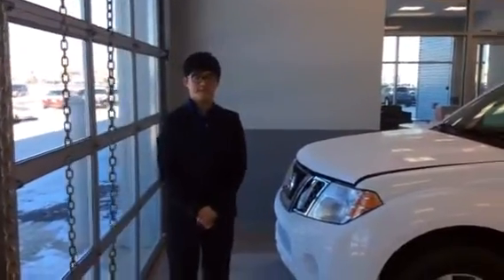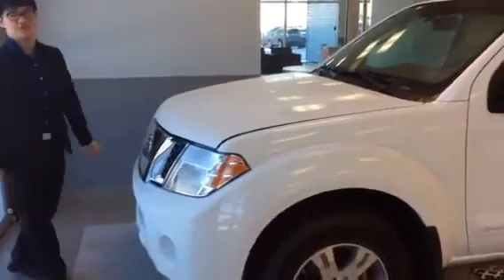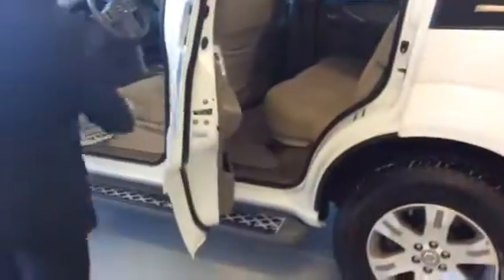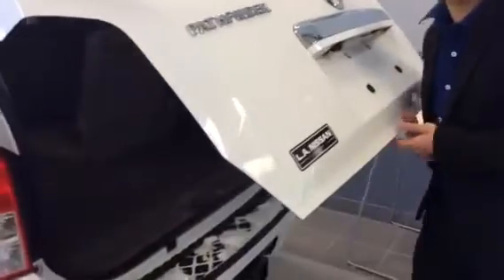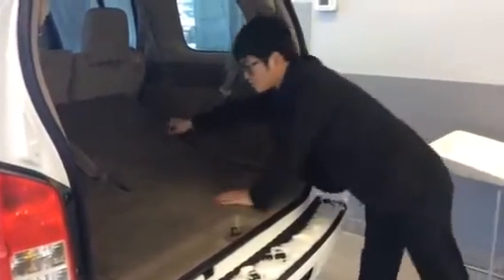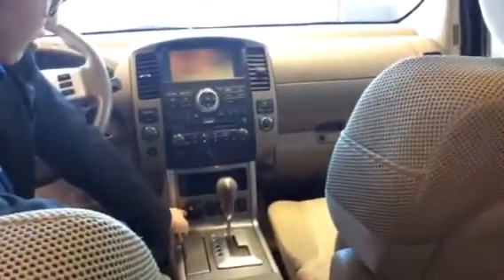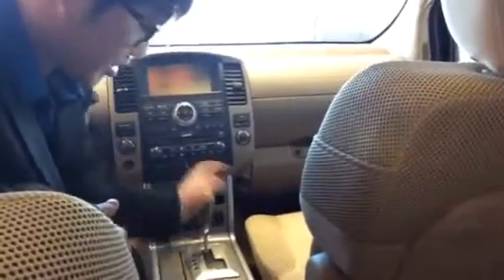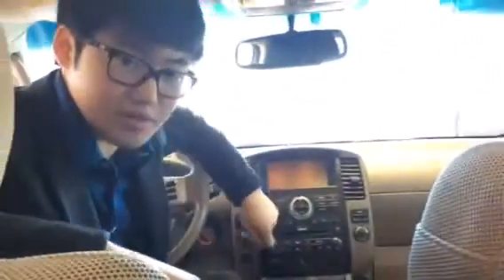Krista's 2012 pathfinder!